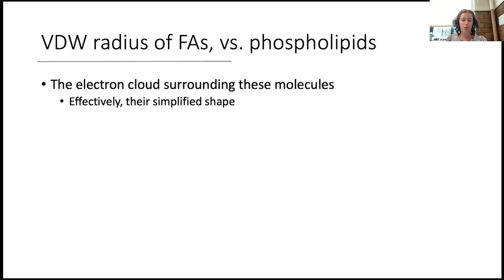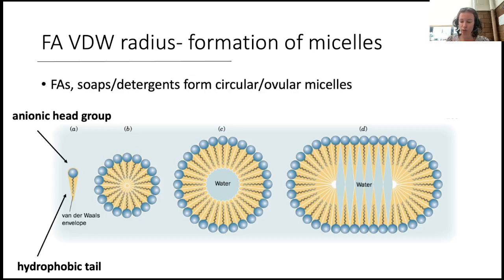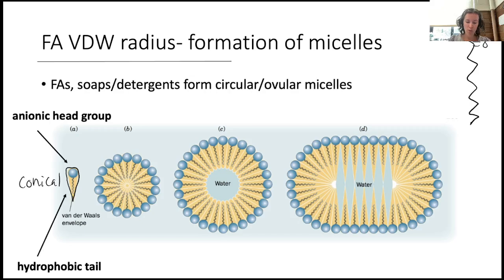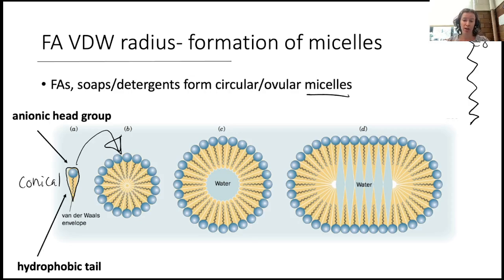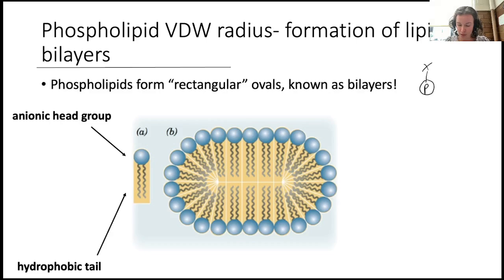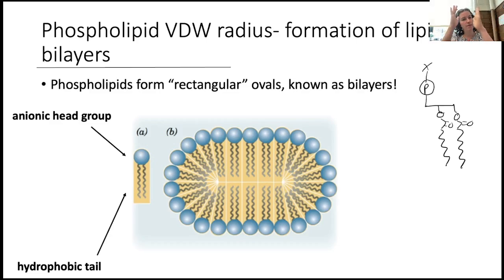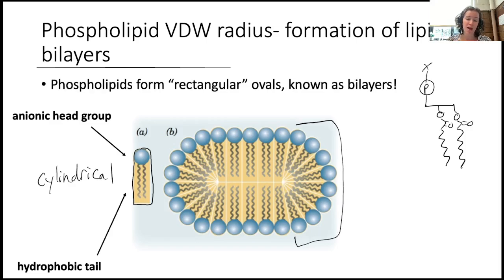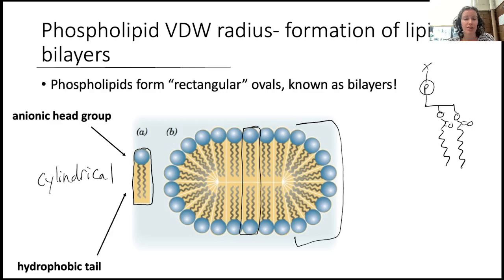Lipid Bilayer 3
Video 3 of Lipids and Lipid Bilayers Lecture